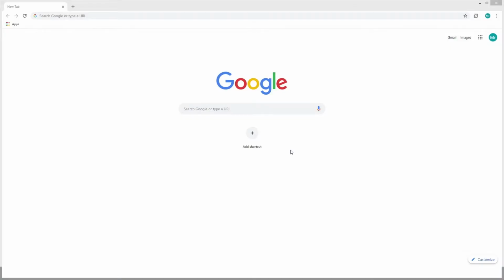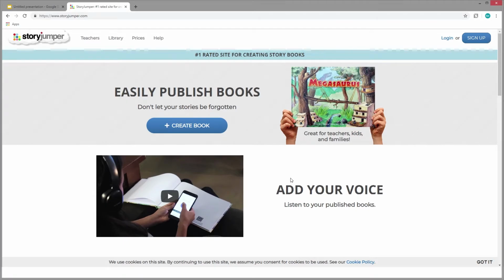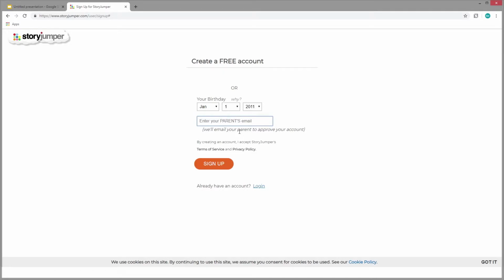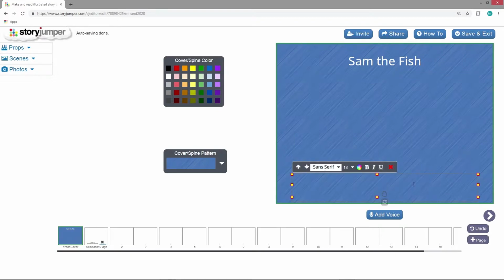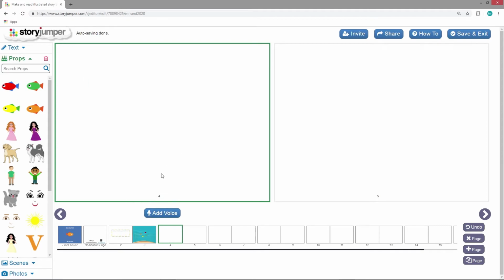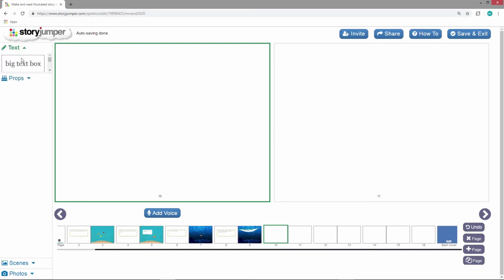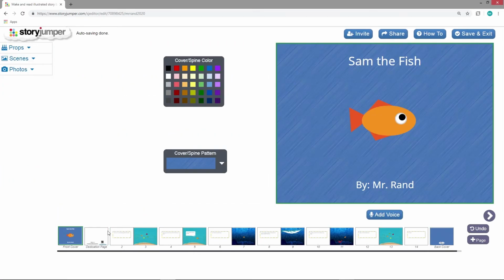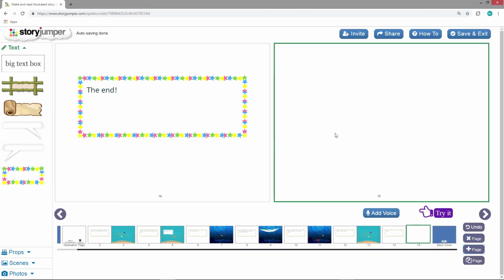Lesson 12 - Creating a Story Jumper Book (at-home learning with Mr. Rand)